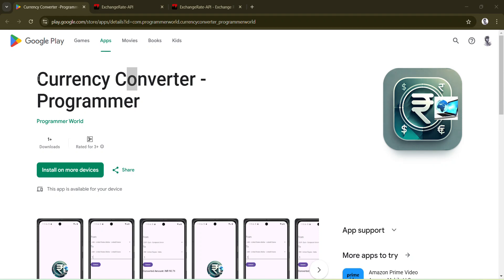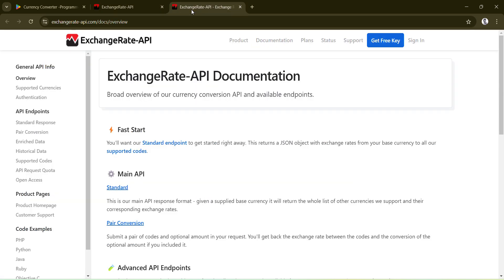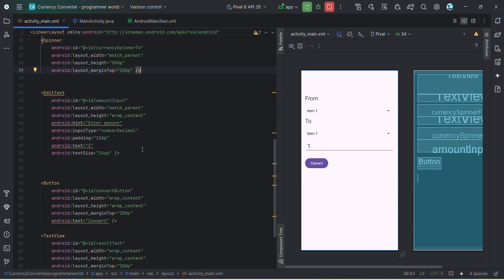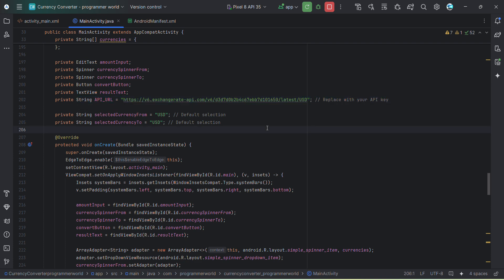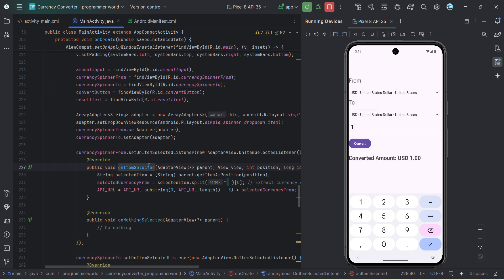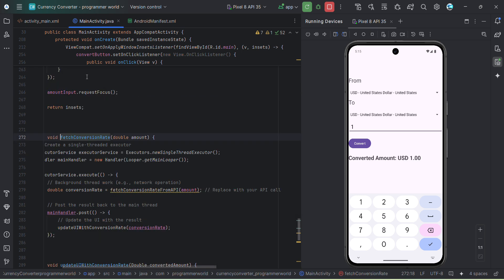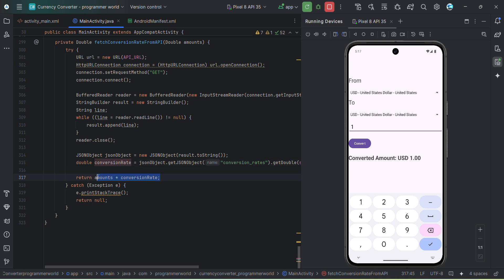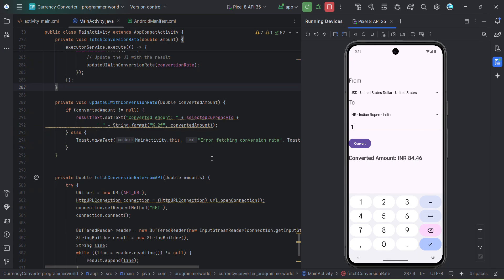How to create your own currency converter Android App?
This video shows the steps and code to create your own currency conversion Android App.

This provides free API for certain number of usage which is good enough to build any prototype and POCs.

The App demo shown in this video is also hosted on Play store

Please try.